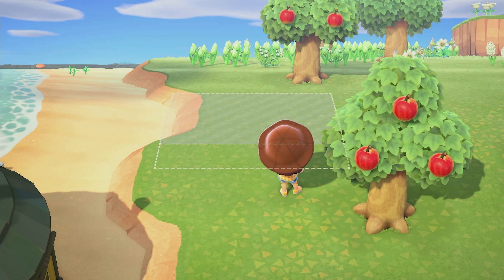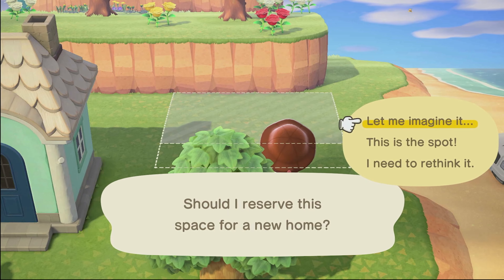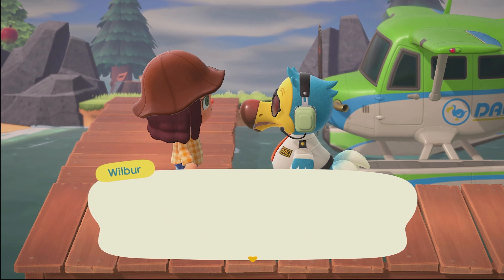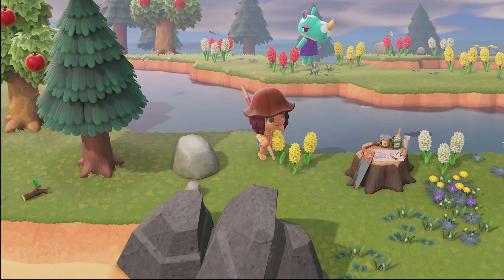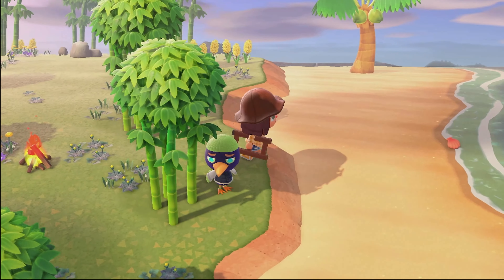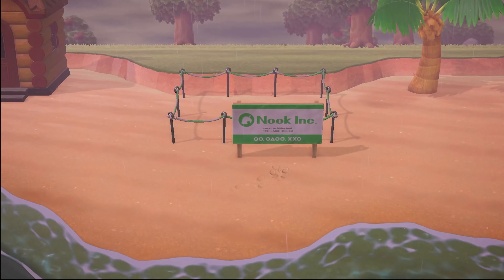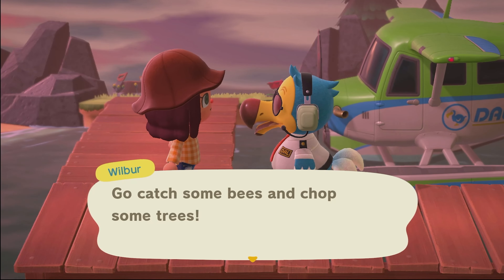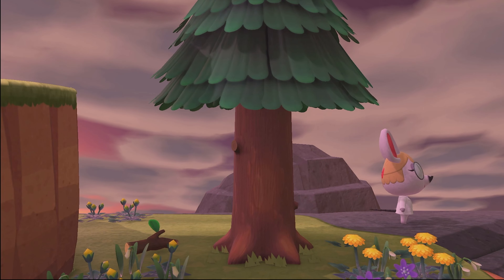I got SO LUCKY while villager hunting for three plots... | Meraki Ep 4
I compiled three villager hunts into one video since I got so lucky! Do you like who I found? :)

custom map from @acnh.dreamtown on insta
pfp and yt banner from @jellyfish_crossing on insta

design codes in instagram highlights